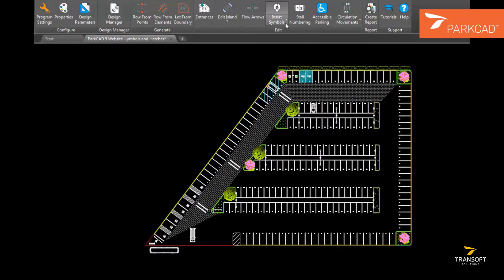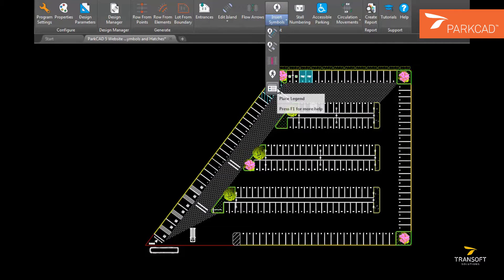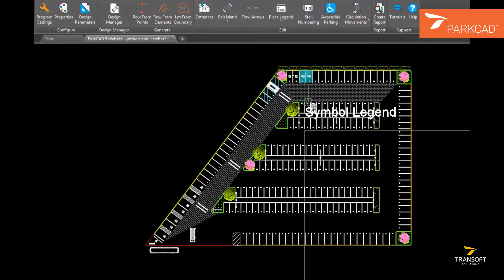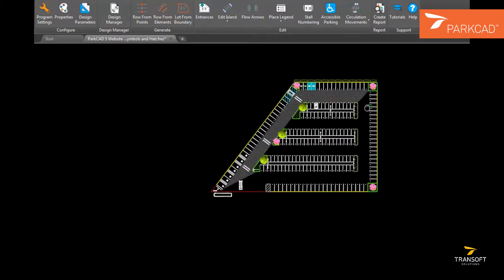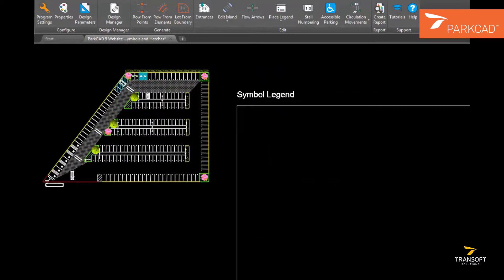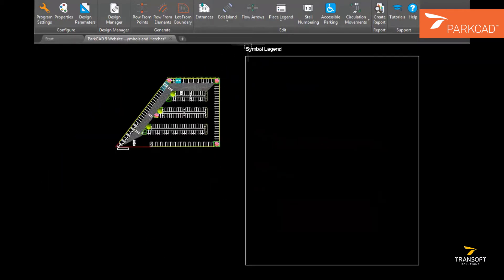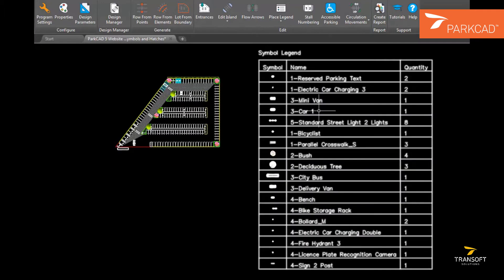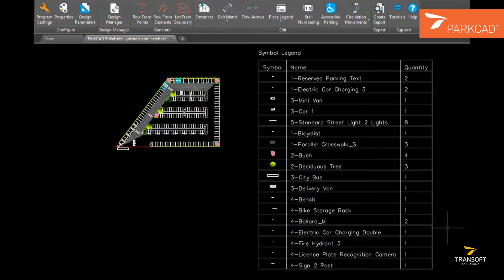24 ParkCAD Insert legend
This video shows how to insert a legend showing all the symbols used in a drawing with their names.